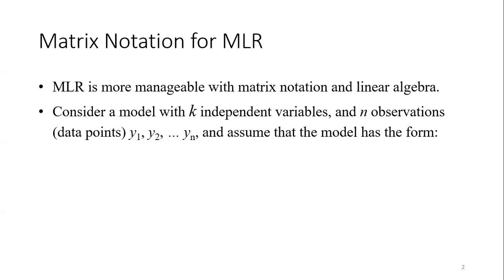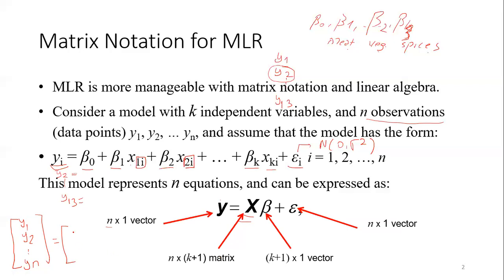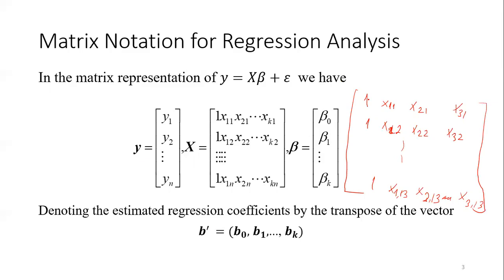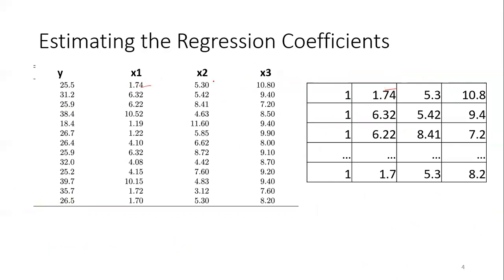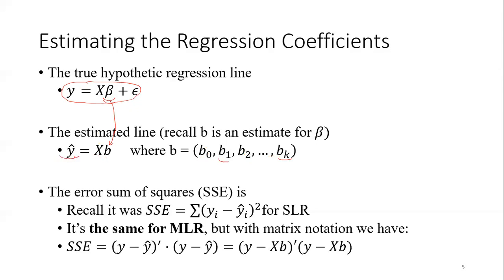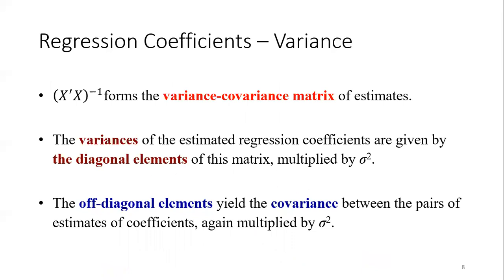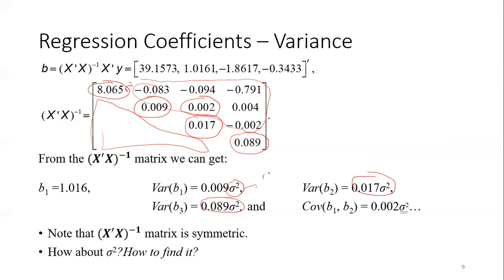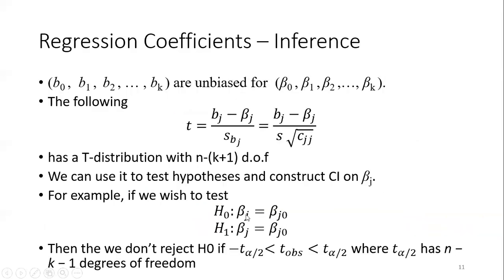H6 2 p1